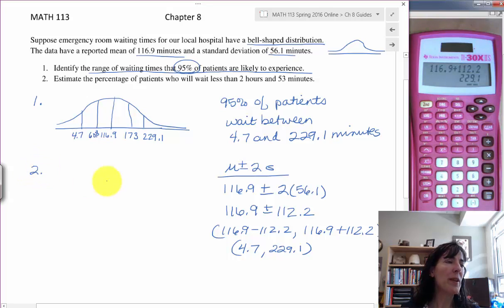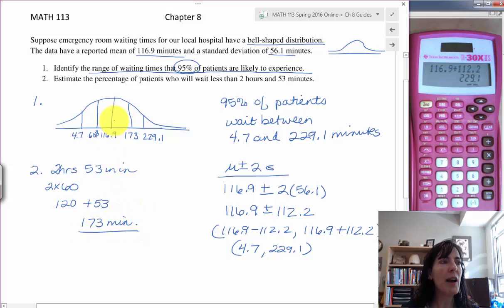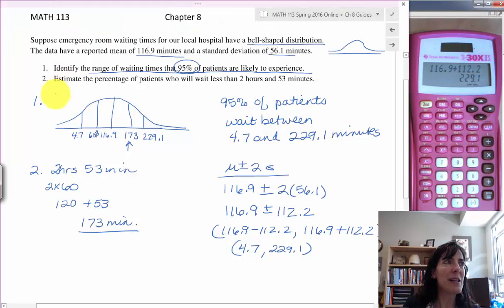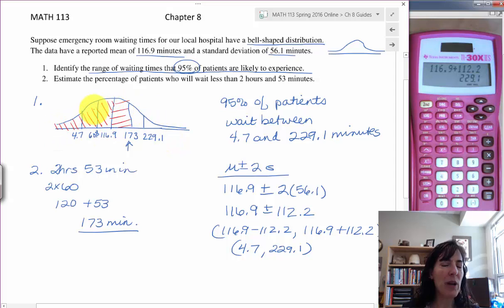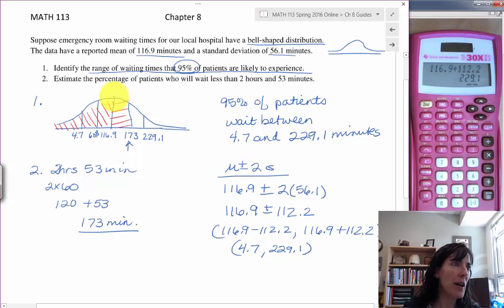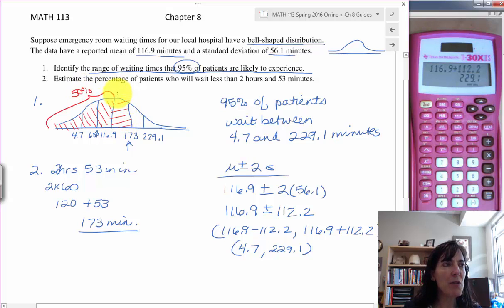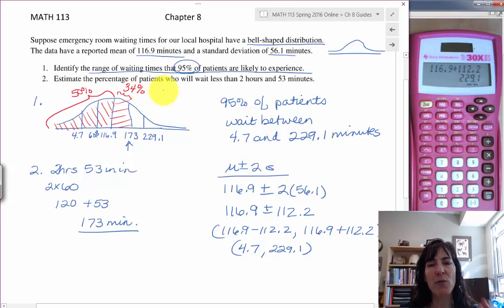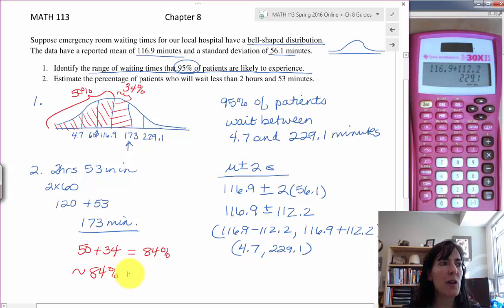8.3c Empirical Rule: Emergency Room Example Part 2 p32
Emergency room example part 2 explained.